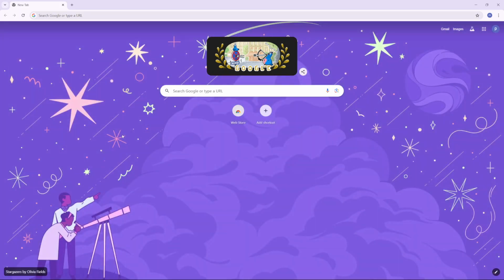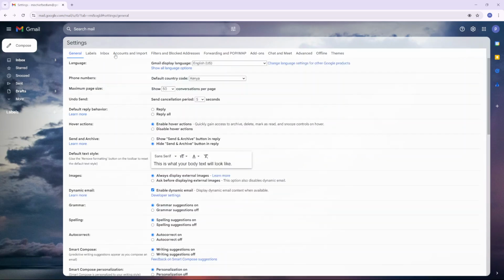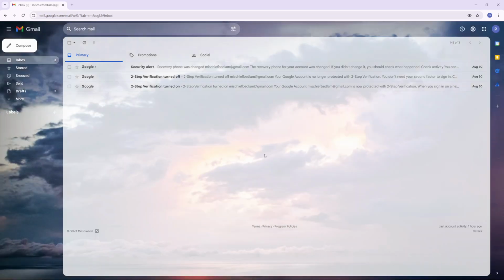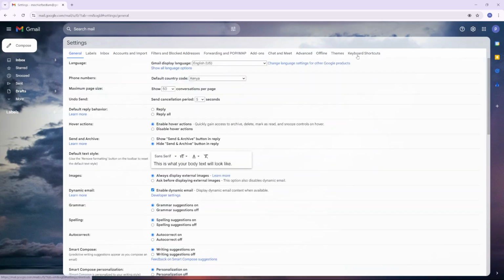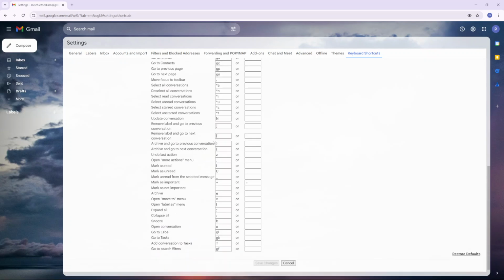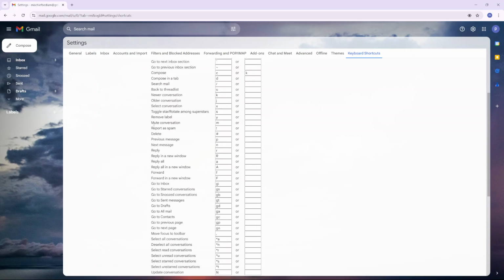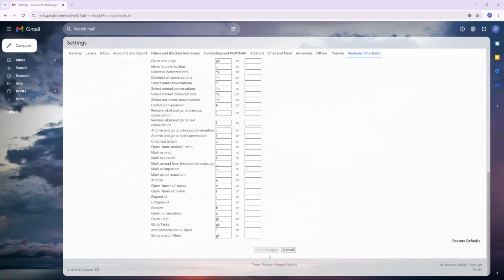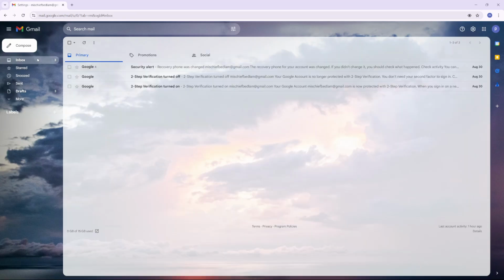How To Enable & Customize Keyboard Shortcuts On Gmail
Learn How To Turn ON & Customize Keyboard Shortcuts On Gmail.

Keyboard shortcuts can make navigating Gmail faster and more efficient. Here’s how to enable and customize them to suit your needs.

How To Enable Keyboard Shortcuts On Gmail (Turn ON Keyboard Shortcuts)

Open Gmail
Select Settings icon
Click on See All Settings
Select Advanced tab
Find Custom Keyboard Shortcuts
Click On Enable

How To Customize Keyboard Shortcuts On Gmail (Access Keyboard Shortcuts Gmail)

Open Gmail
Select Settings icon
Select Keyboard tab
Find the shortcuts you'd like
Make the desired changes

Apple iPad Pro 13-Inch (M4):

Apple iPad Pro 11-Inch (M4):

Cell Phone Tripod Adapter